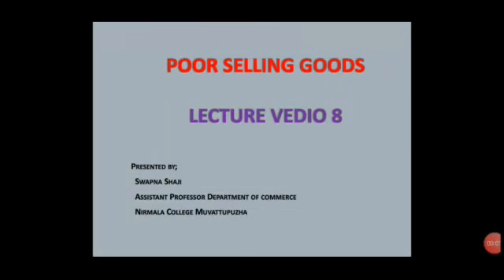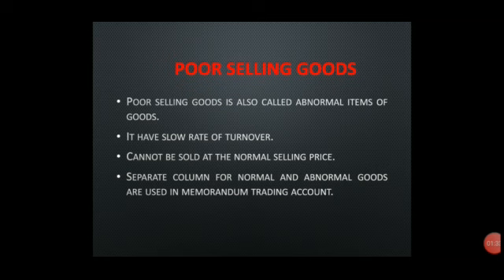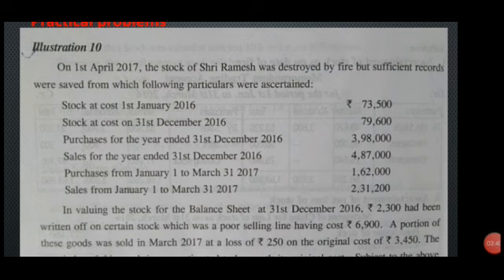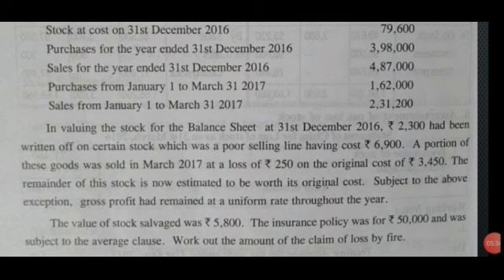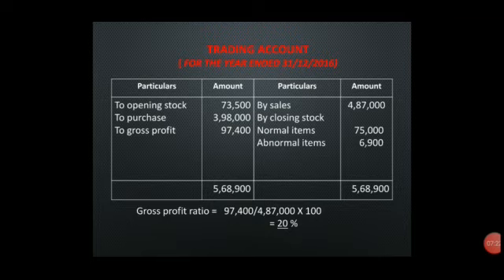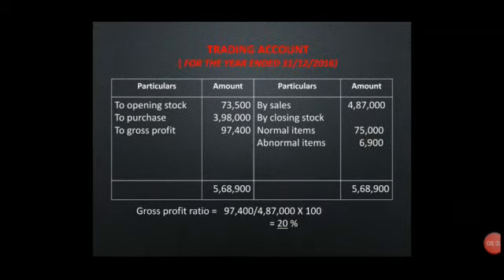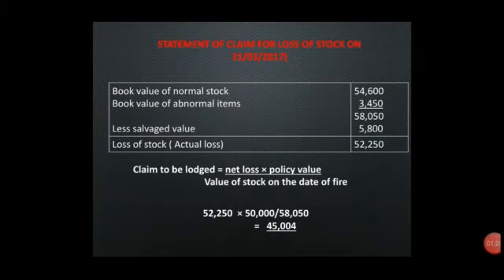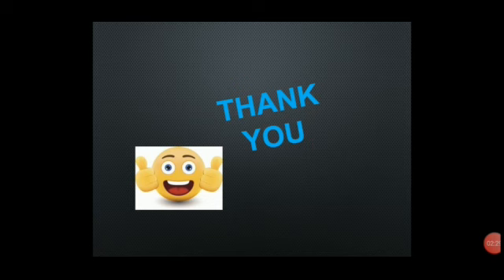Poor Selling Goods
Adjustment of closing stock of poor selling goods